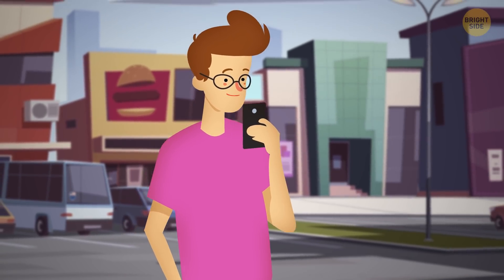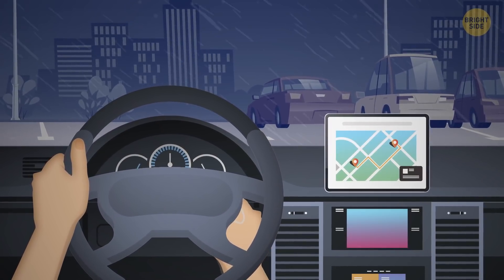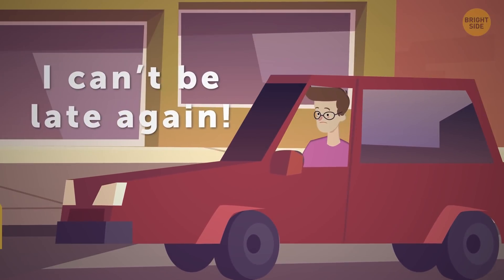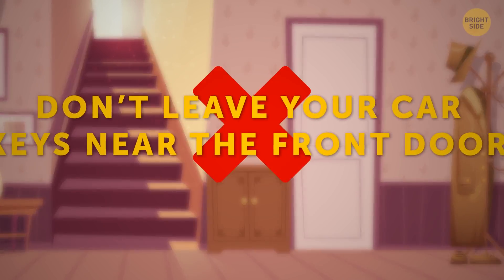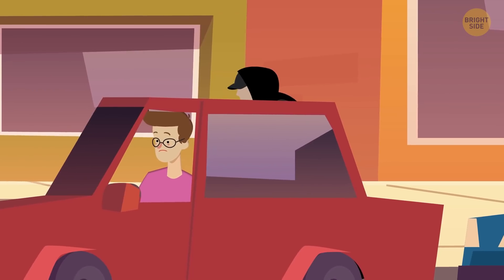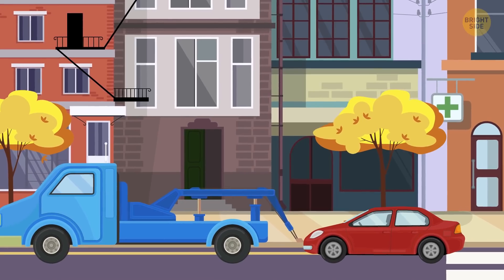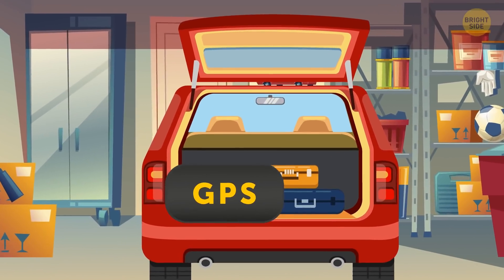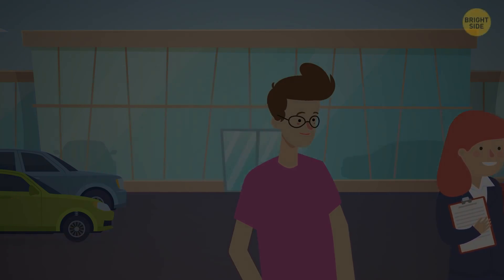20 Ways to Save Your Car from Theft In 1 Second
How to prevent your car from being stolen? Are you sure you feel safe when you leave your car out overnight, in a parking lot, or at the office? Every year, shifty lawbreakers steal millions of cars, all over the world. That’s about 800,000 a year, just in the US! And thieves are getting more inventive every year. They’ve learned how to turn off alarms, out-smart smart keys and, on average, drive away in your car in just 20 seconds!

So, what’re you gonna do? Let's start with the basics, like when your car alarm starts talking to you! You’re sitting at home, when suddenly "Beep-beep-beep" “Get out here and help me!” Your car’s screaming at you! You grab your keys and rush to the window. Hmm, “I don't see anyone. Maybe a neighbor passed by a little too close… or a bird sat on my antenna.” What if everything isn’t so harmless, and someone was trying to get into your car? Step up your game with a mute immobilizer! Here's how it works!